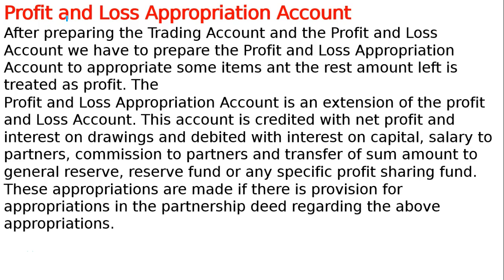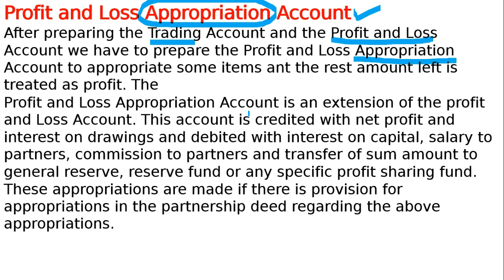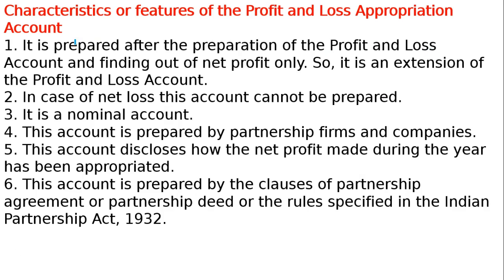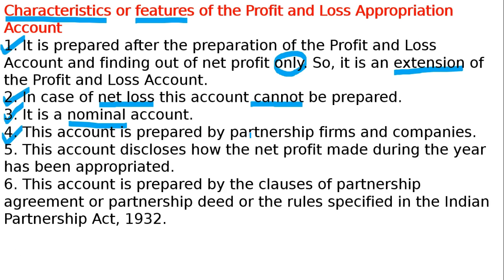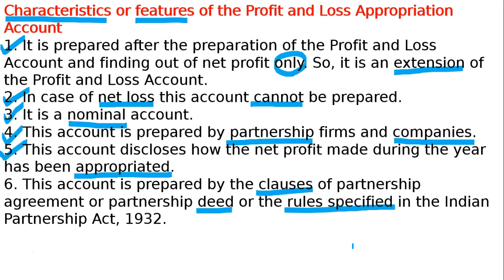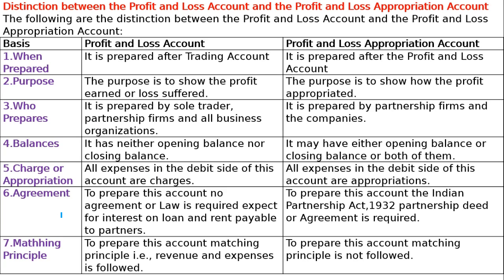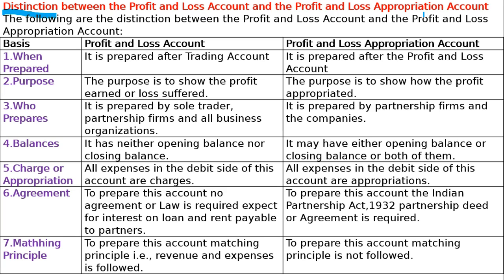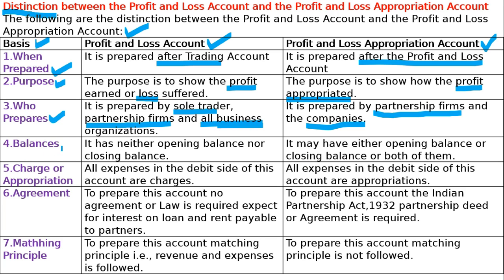Concept of Profit and Loss and Appropriation Account